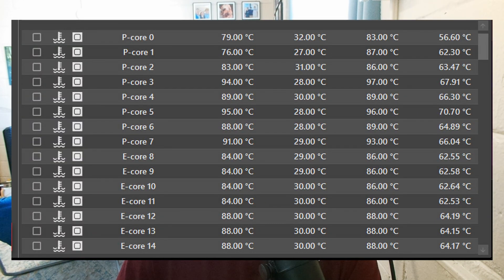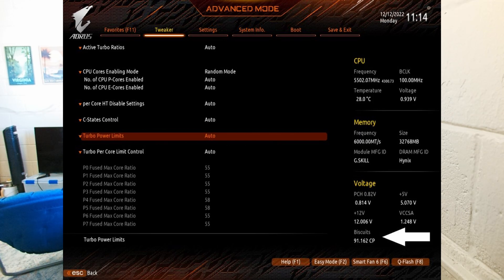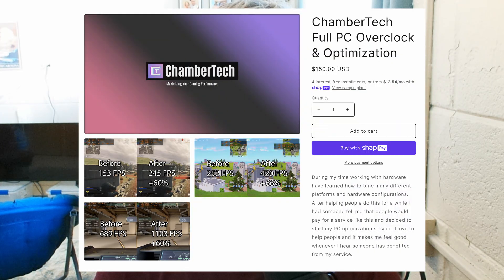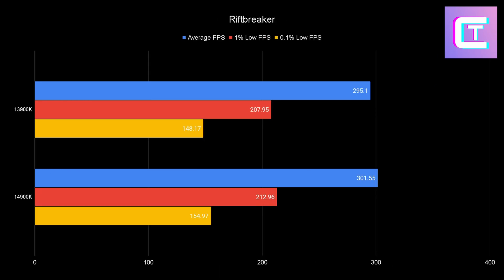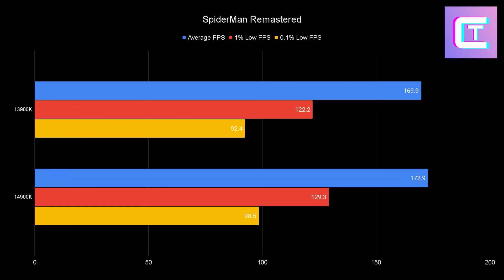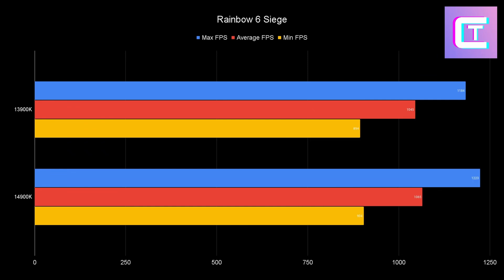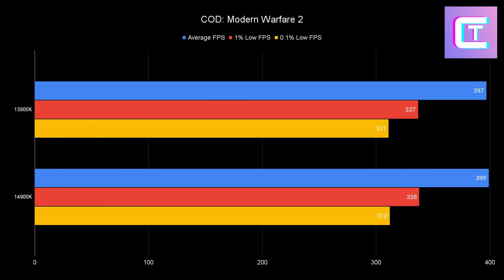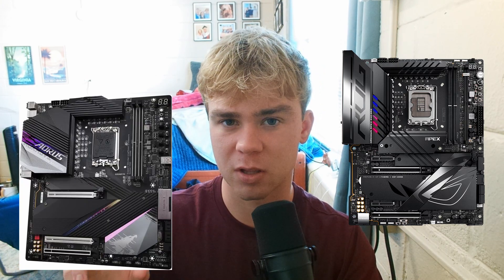14900K MAX OVERCLOCK BENCHMARKS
Z790 Apex
8200MHZ DDR5

Timestamps:
0:00 Intro
0:57 Overclocking Experience
2:39 THANK YOU SUPPORTERS
3:14 Cinebench 2024
3:45 Riftbreaker
4:16 Shadow of the Tomb Raider
4:51 Spiderman Remastered
5:21 CyberPunk 2077
5:46 Rainbow 6 Siege
6:10 Counter Strike 2
6:33 Fortnite
6:54 Modern Warfare II
7:09 Should You Buy?
8:02 Conclusion